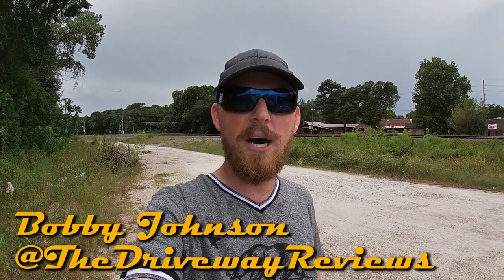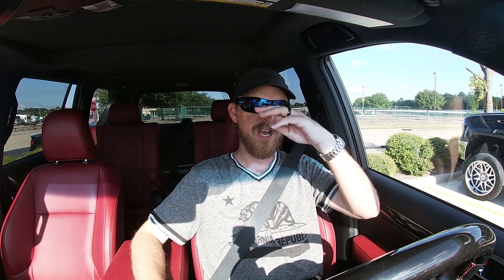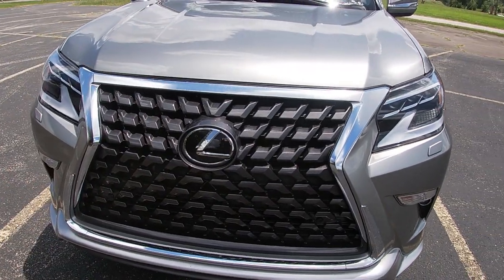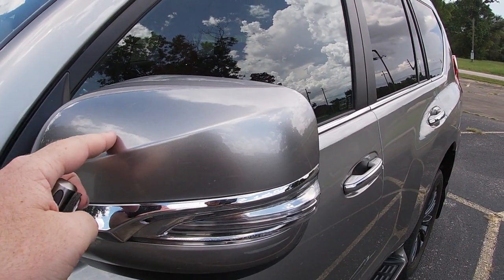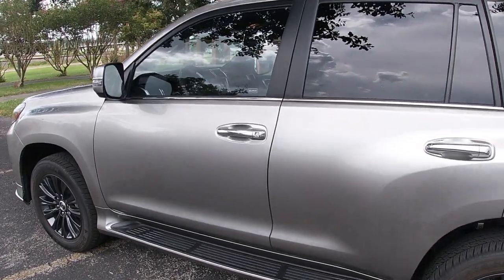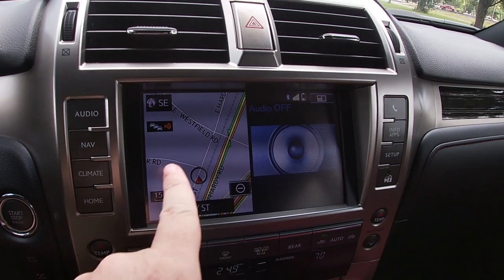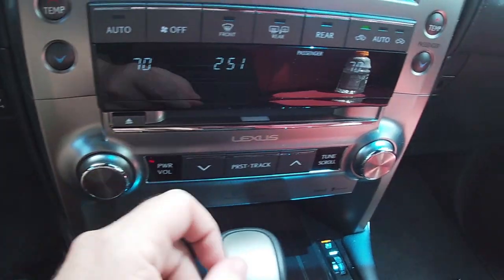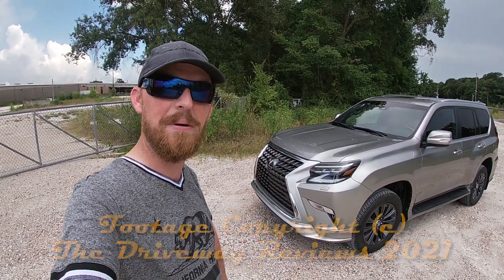2021 Lexus GX460 Review || A $71,000 V8 Dinosaur In A Luxury Suit!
Check me out on Instagram, Twitter, or Facebook!!

Within the masses of hybrids and downsized turbocharged vehicles hitting the roads every day, it begs the question...does one really need to go V8 or go home? As even the biggest of vehicles are receiving more efficient yet more powerful engines, some companies such as Lexus refuse to stand down in the pursuit of V8 power. However, the 2021LexusGX460 seems to have fallen a good bit short of the V8 glory. With over 2.5 tons to move and only make a hair over 300 horsepower, it doesn't sound like a solid recipe if you're looking for a real brute of an SUV. This is made even more saddening with the company still filling it with older technology that is far outclassed by it's younger and newer siblings. So why do we still have big V8 SUVs like this running around? We took the LexusGX460 for a week-long test drive to find out!